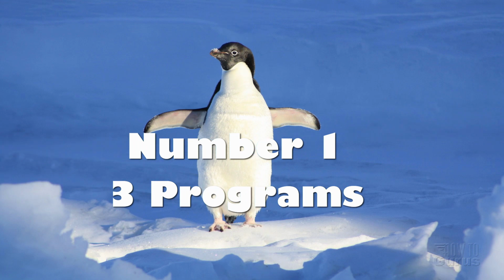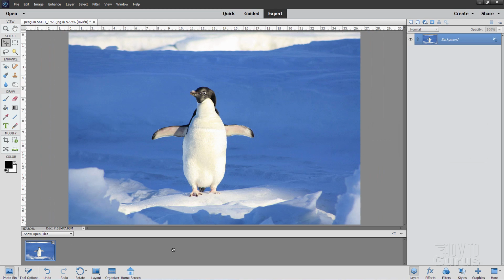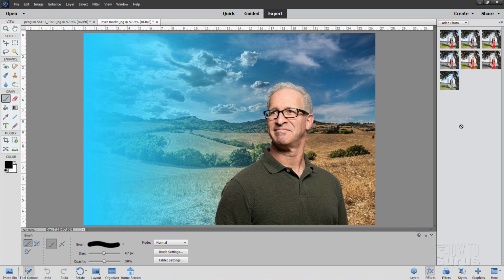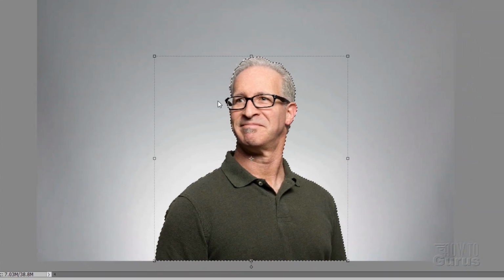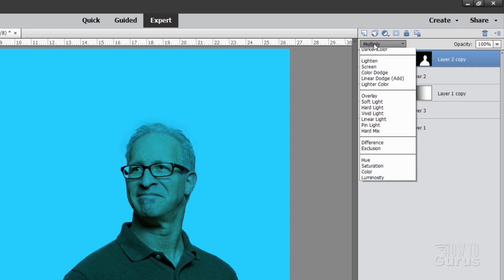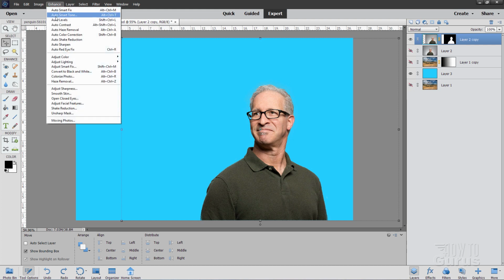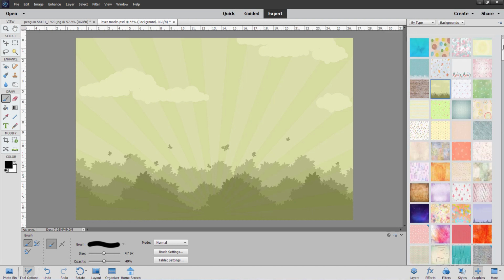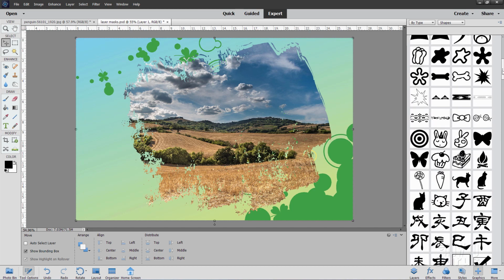Top Ten Things You Should Know in Photoshop Elements for Beginners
You should know these top 10  Photoshop Elements techniques.

Top 10 Photsohop Elements Beginner Tips. Photoshop Elements is an easy to use but powerful image editing program. To get you started quickly here are the top ten things you should know as a beginner when you are just starting with Adobe Photoshop Elements Expert Mode.

00:00 Photoshop Elements Top Ten Intro
00:36 Tip #1 Photoshop Elements has 3 parts
03:39 Tip #2 Photoshop Elements Tool Options and Photo Bin
05:45 Tip #3 Floating Windows
07:27 Tip #4 Expert Mode
010:00 Tip #5 The Layers Panel
11:30 Tip #6 Make Selections in Photoshop Elements
16:38 Tip #7  Blend Modes
18:31 Tip #8 Don't Rely on Auto Adjustments
24:19 Tip #9 Layer Masks in Photoshop Elements
19:49 Tip #10 Free Graphics
30:21 Best Way to Learn Photoshop Elements
30:40 Leave a Comment